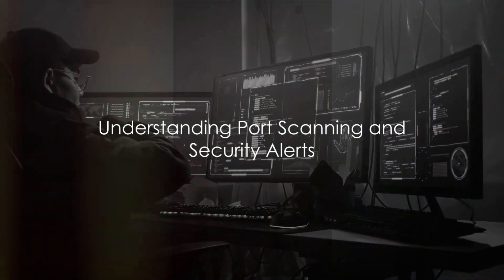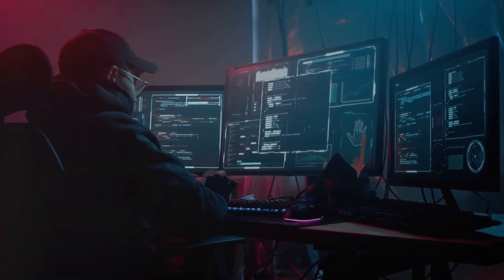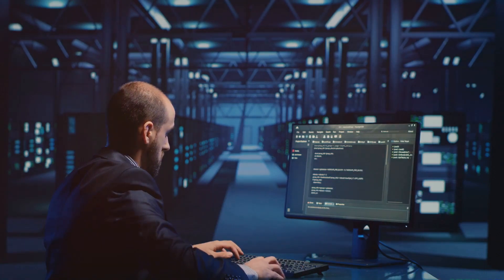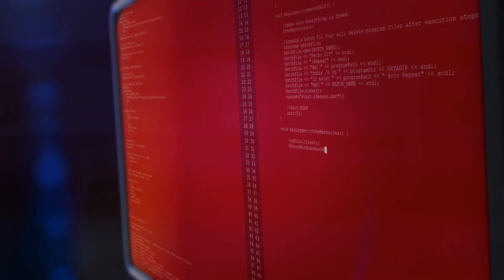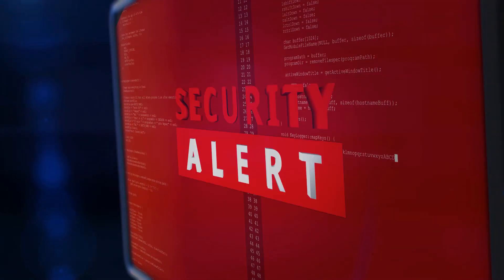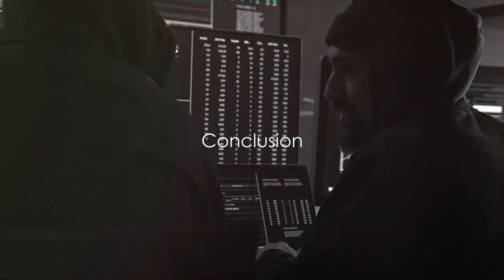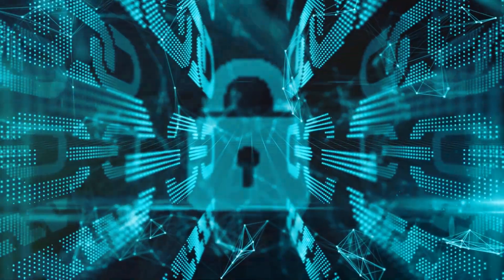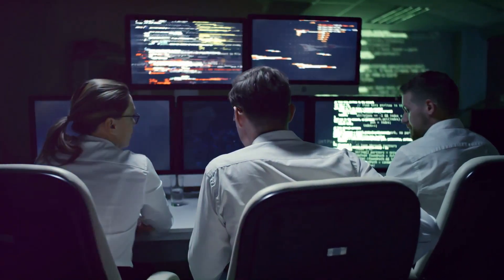LPIC-2 (202-450) Exam Full Course - Lesson 212.4 Security tasks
In this video, we delve into the essential security tasks and tools necessary to protect your systems from cyber threats. Whether you're a beginner or a seasoned professional, our comprehensive guide will help you understand the importance of safeguarding your data and devices. From setting up strong passwords to utilizing antivirus software and implementing firewall protection, we've got you covered.

Join us as we explore the best practices for ensuring your online security and privacy. Don't miss out on key insights and expert tips that can make a real difference in keeping your systems safe. Remember, prevention is always better than dealing with a cyber attack aftermath.

OUTLINE:

00:00:00 Understanding Port Scanning and Security Alerts
00:01:00 Importance of Intrusion Detection Systems
00:01:21 OpenVAS and Snort for Proactive Security Measures
00:02:06 Comprehensive Security Approach
00:02:26 Conclusion